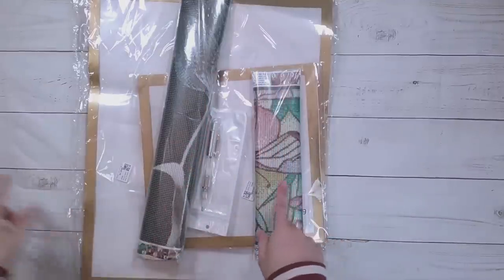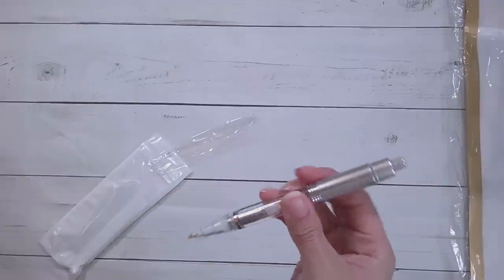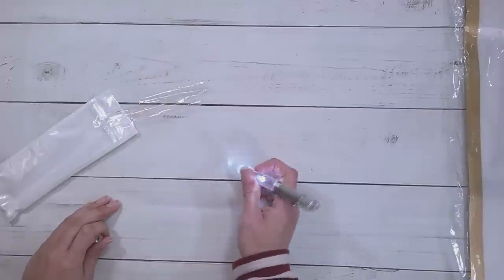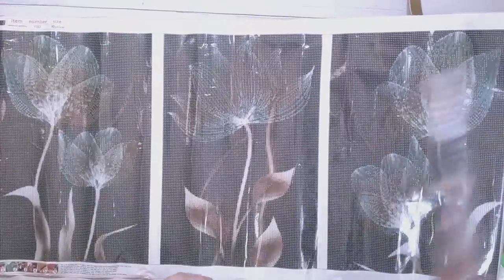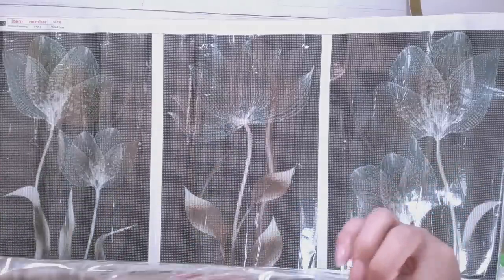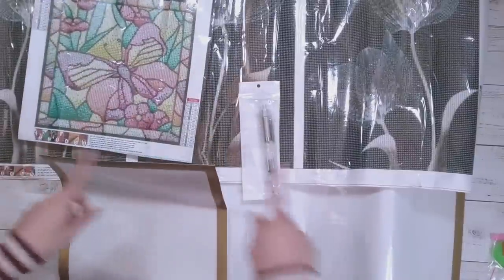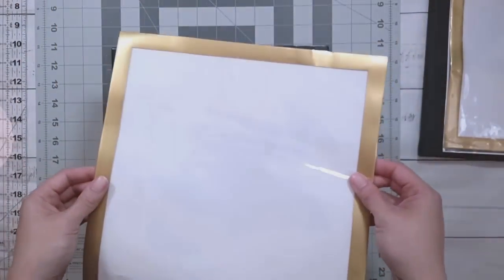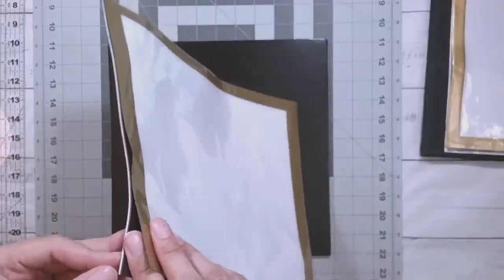Diamond Painting Unboxing - DIYDigitalArt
Join me while I unbox some diamond paintings and accessories from DIYDigitalArt. Also included is some framing.